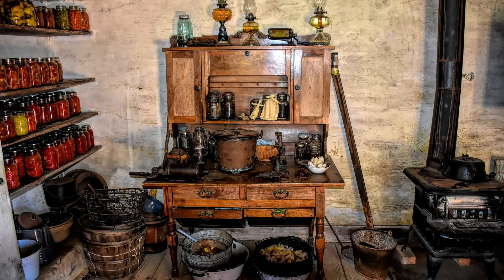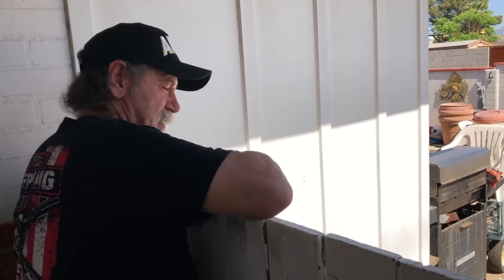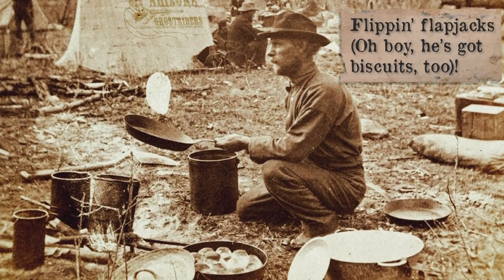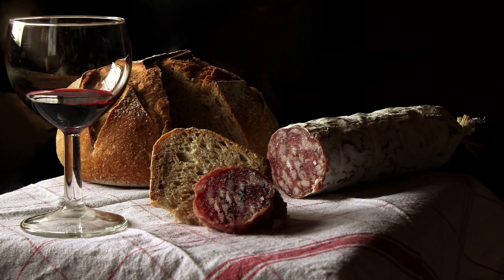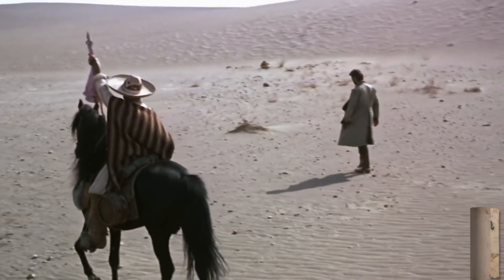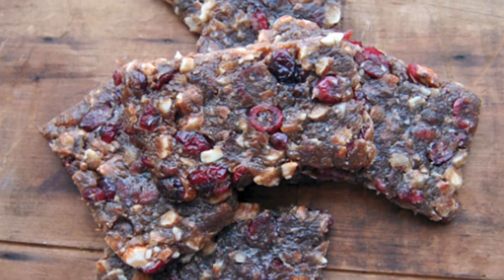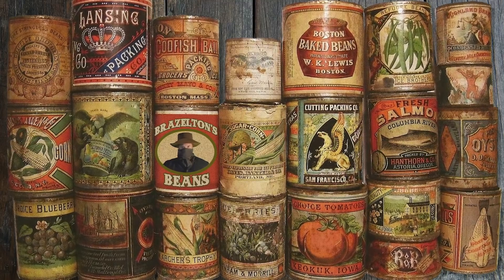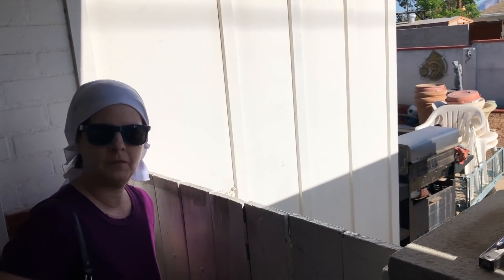Preserved Foods in the Old West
Preserving Food in the Old West.

Special thanks to Dave Rodgers for his help.

Title: Arkansas Traveler

“The Pirate King” by Untold Journey

Ariat Products